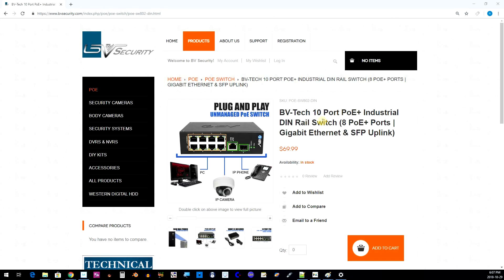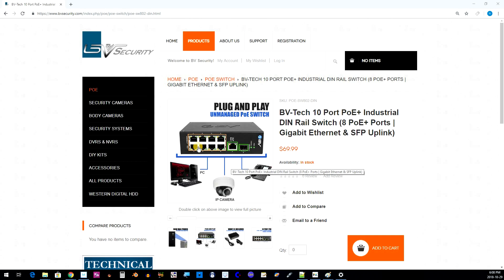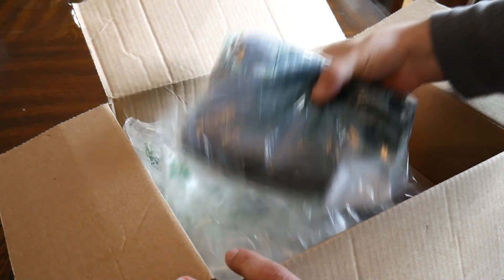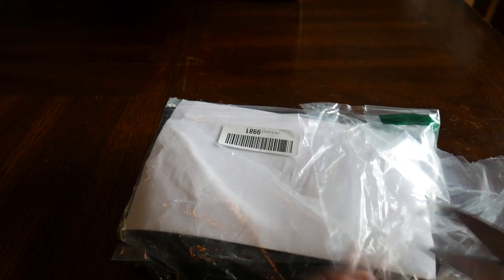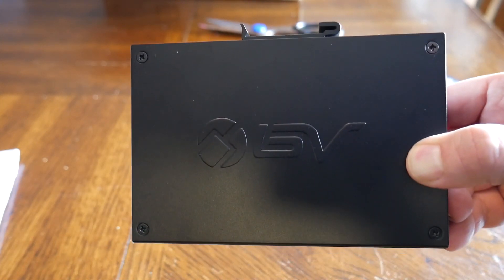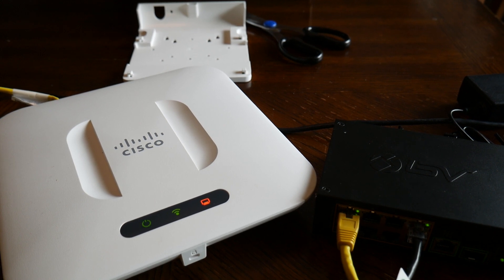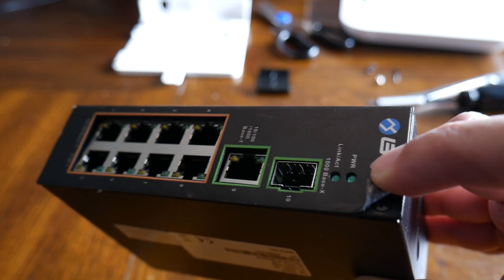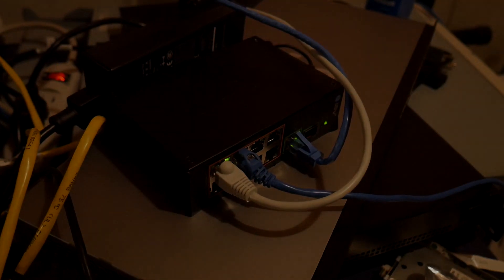✅ POE+ / POE Plus 10 Port Switch For Voip Phones and IP Cameras?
Some of my clients can't afford Cisco so I've been testing these poe+ switches from BV Tech.  Testing this 10 port Poe+ with Linksys IP phones and Cisco access point. And we take a look inside!

This is not sponsored video - they did not pay me or provide sample switch.

BV Tech / Security
8 PoE+ Ports at 10/100Mbps each
1 Gigabit Ethernet
1 Gigabit SFP
***Not rack mountable